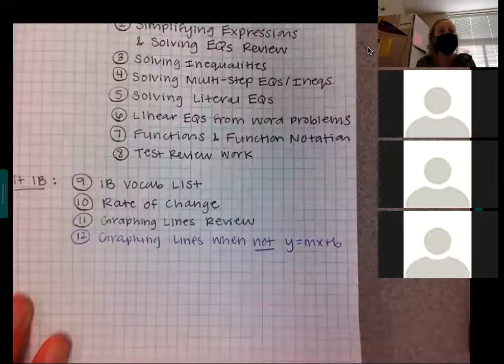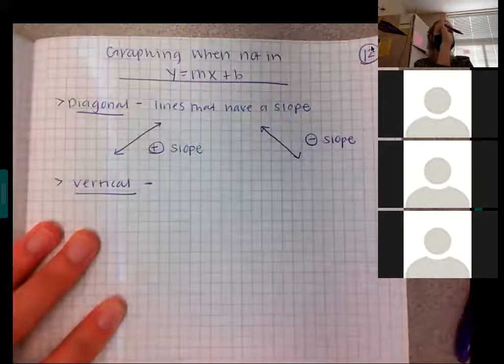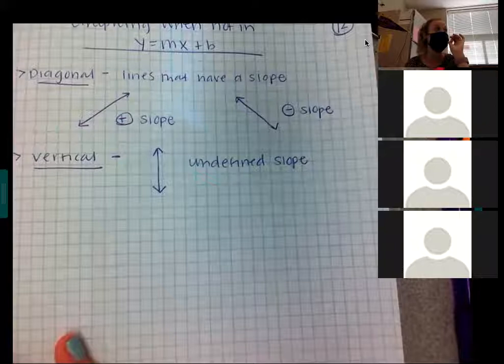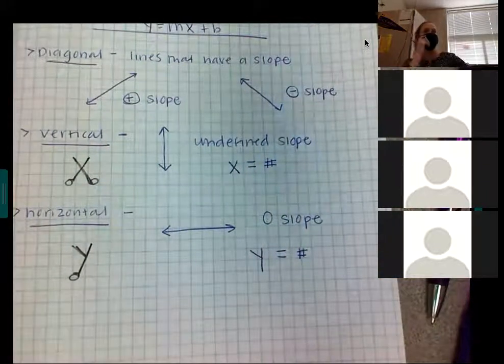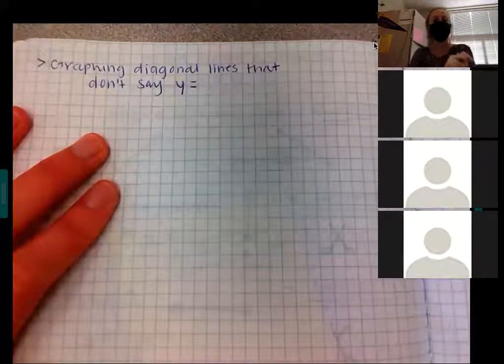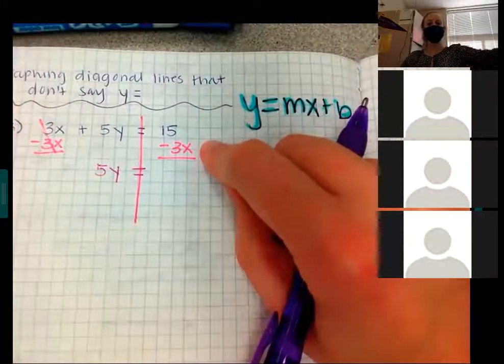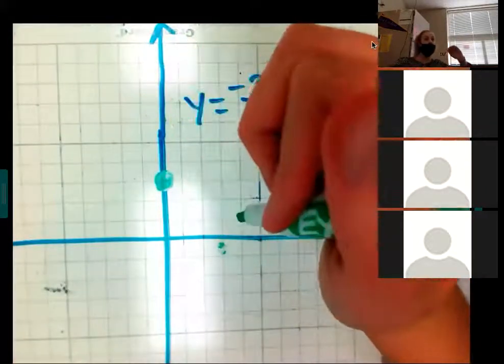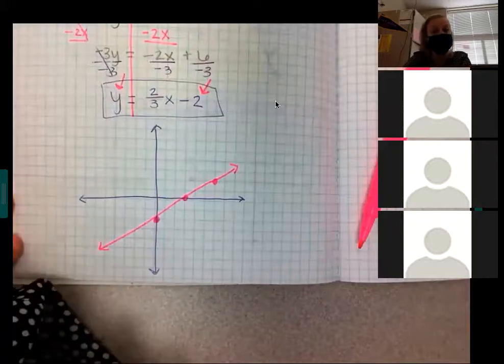Graphing Lines NOT in y=mx+b Notes Video 2